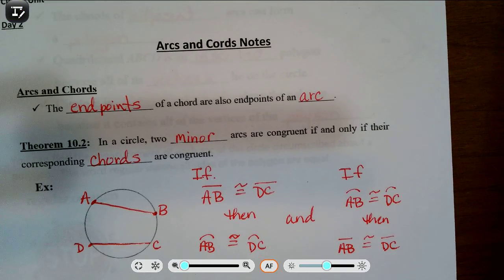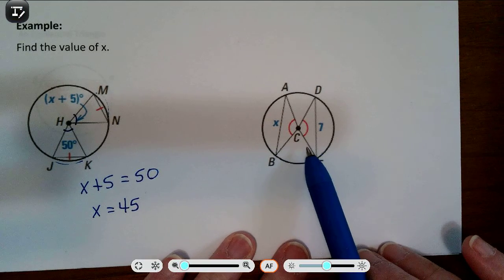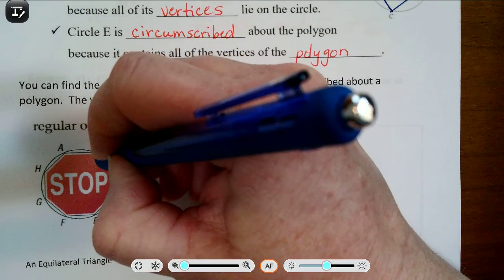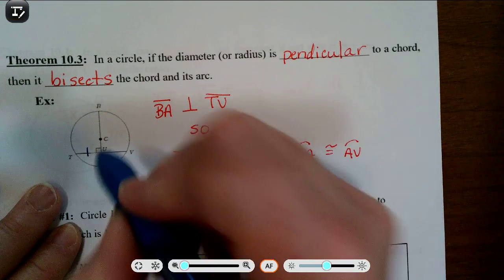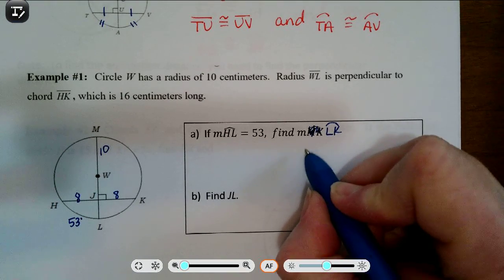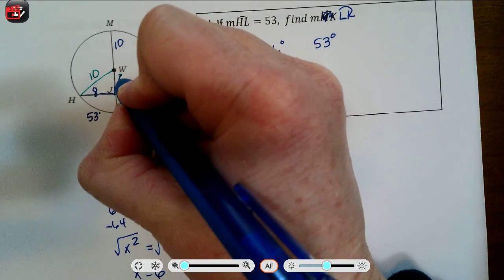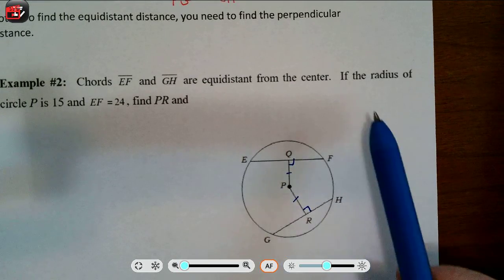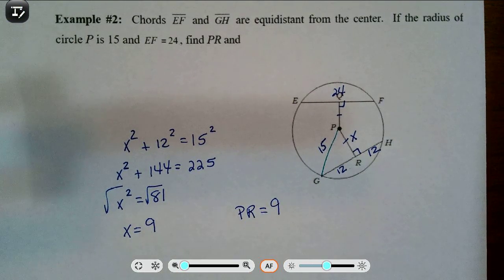Notes on Day 2 Chords and Arcs